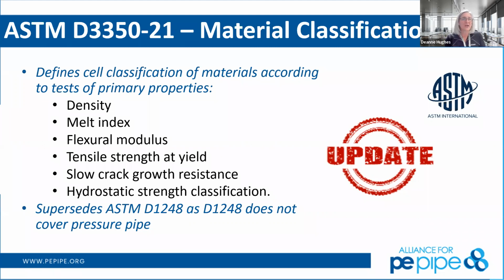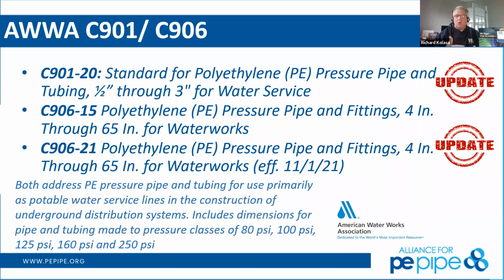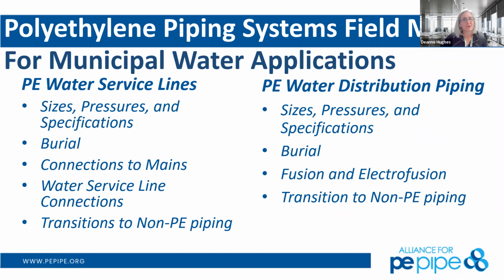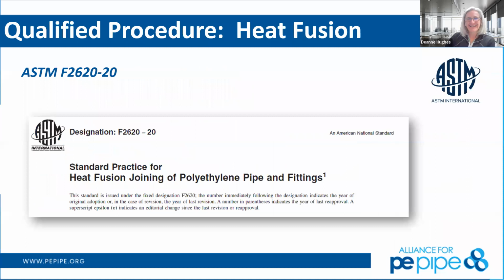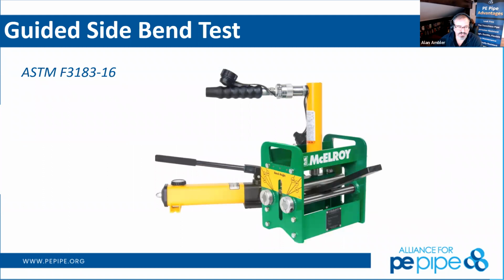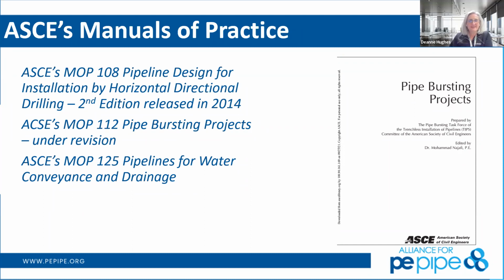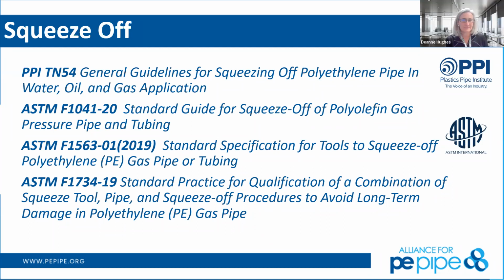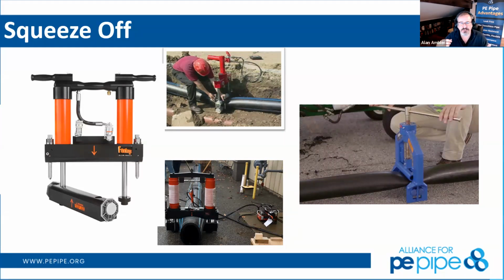2022 Webinar Series (Episode 2): PE Standards